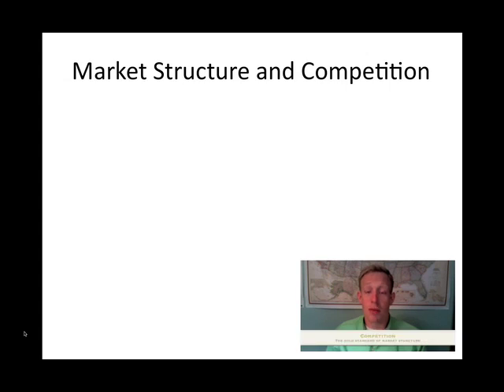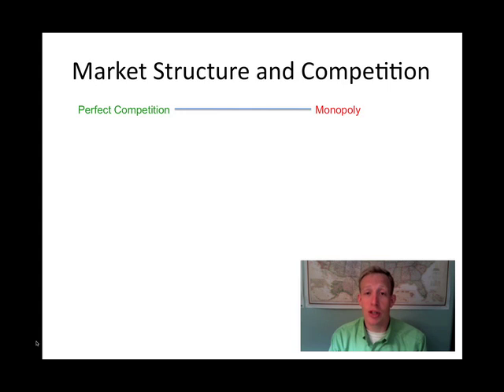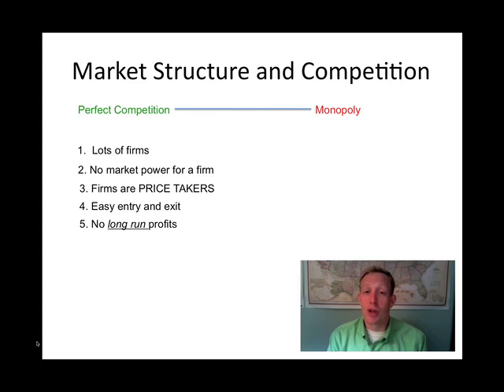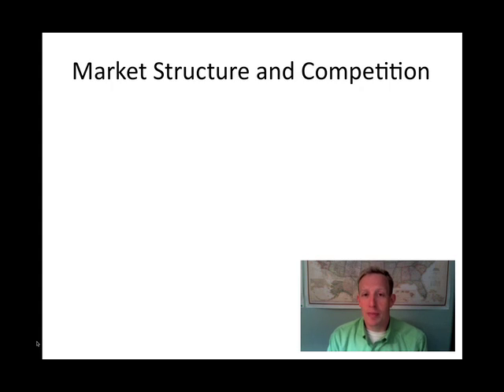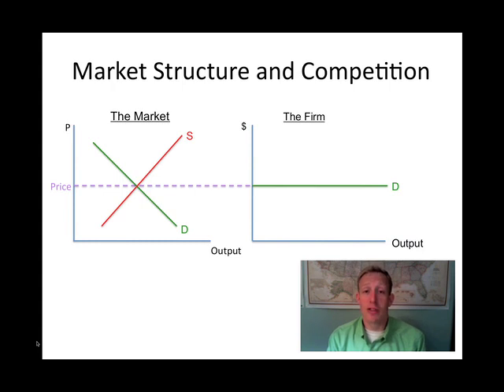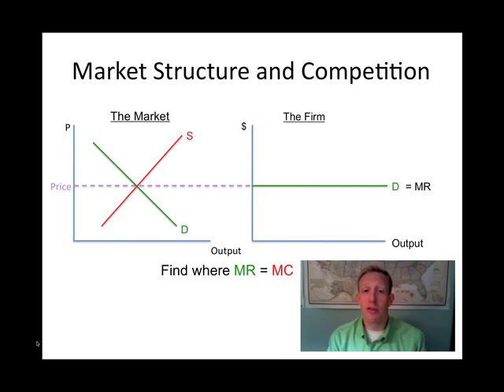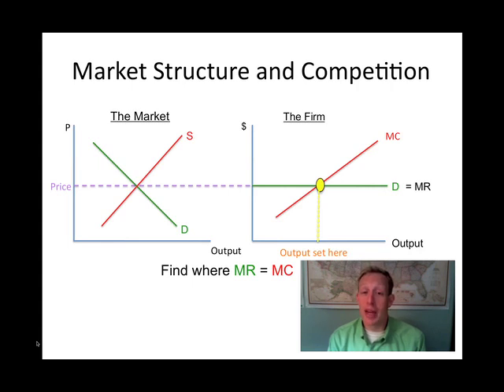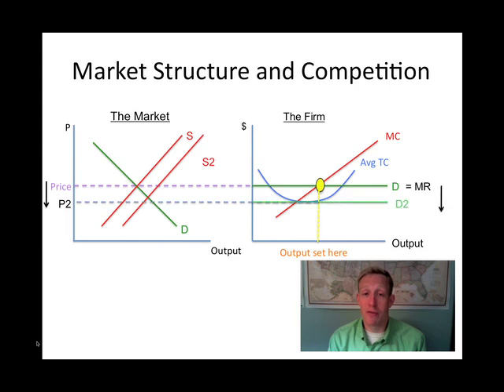competition.mov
Basics of the competitive market structure